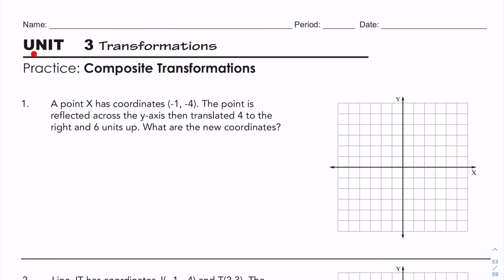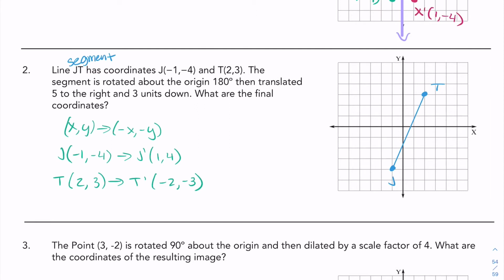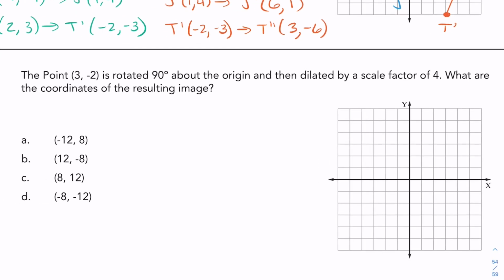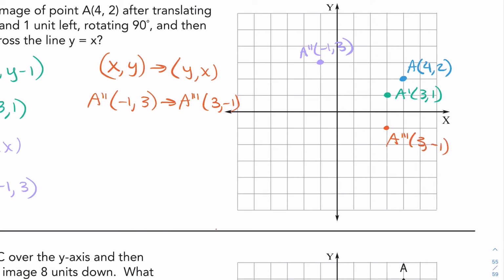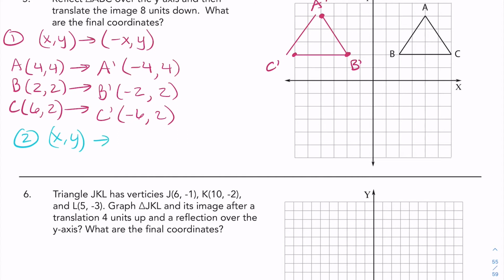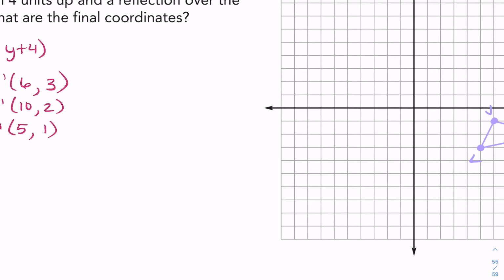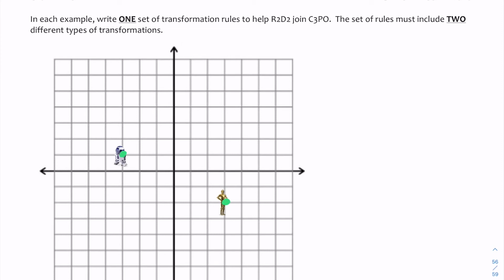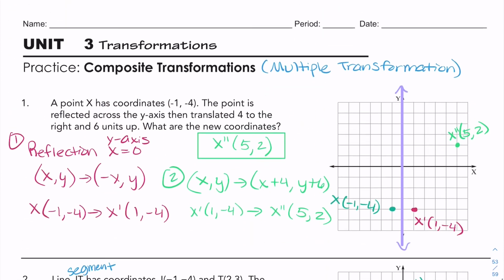Geo CP - Unit 3 Lesson 6